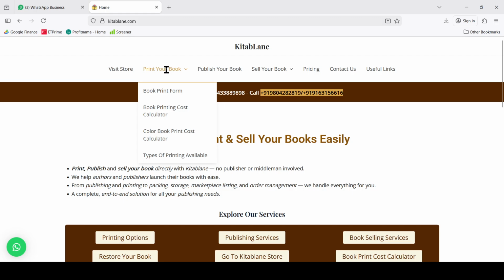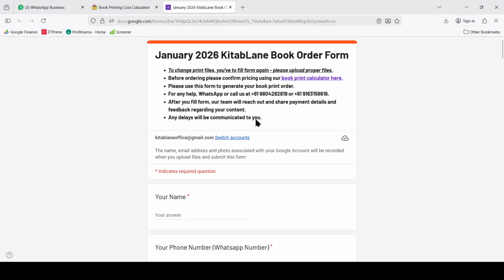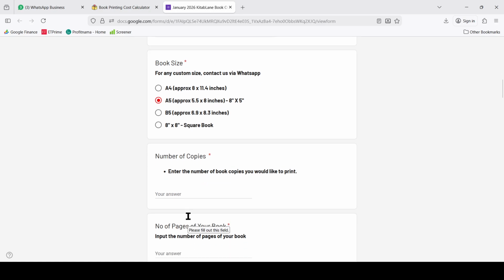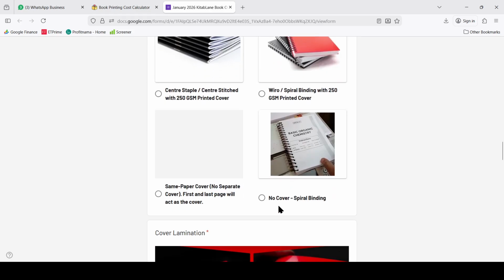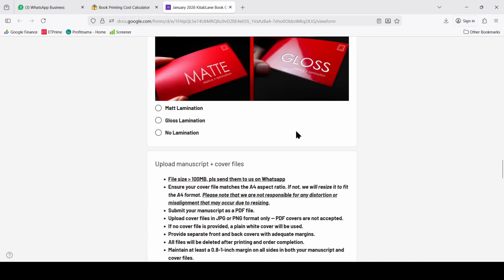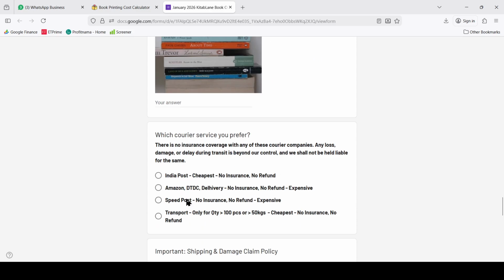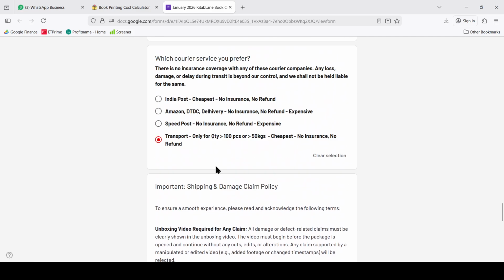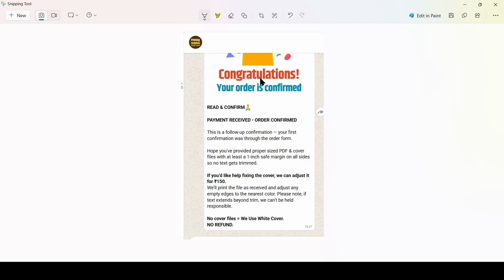How To Order Book Printing Online In India With KitabLane - Print On Demand Paperback Book Print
✅ Print or Publish Your Book Easily in India with Kitablane, visit our

This video provides a complete step by step tutorial on how to use the KitabLane website to order professional book printing services. If you are an author or a student looking for print on demand options in India this guide covers everything from choosing your binding style to placing your order. KitabLane offers premium paperback and softback printing with no minimum order requirements which means you can print even a single copy of your book. We explain the simple process of uploading your files and selecting your paper preferences so you can get your work published or printed without any hassle.

Hashtags